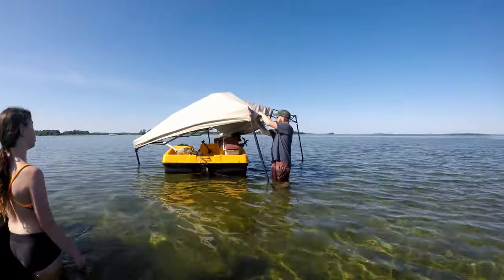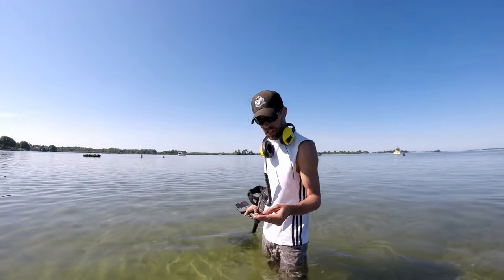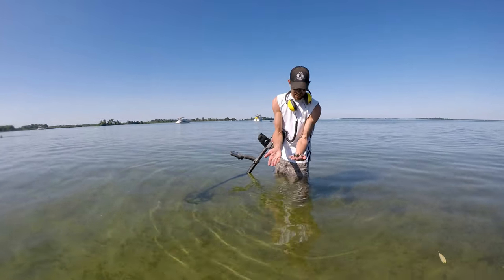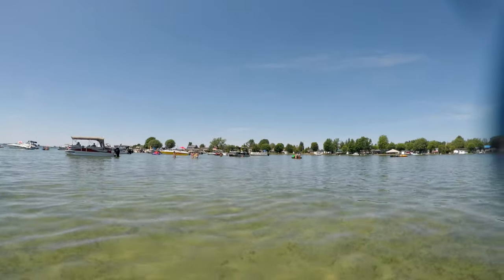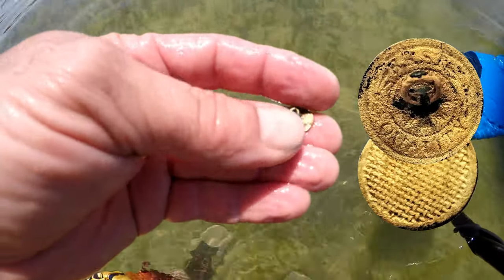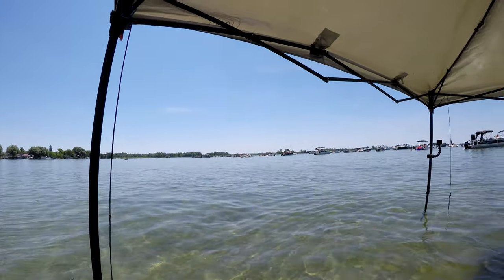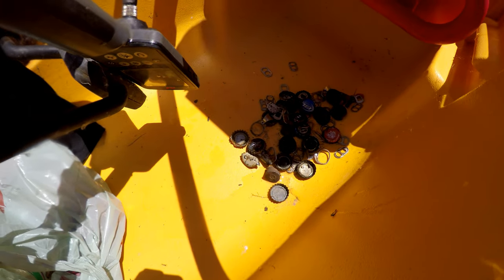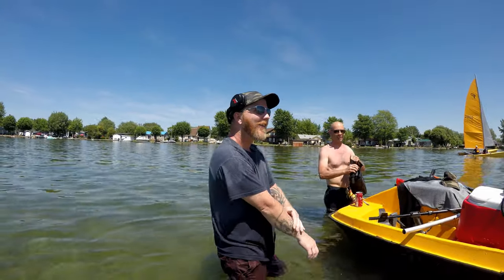Found Gold! Metal Detecting A Boaters Sandbar!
We found gold and silver metal detecting a boaters sandbar! A lot of boats anchor down and party enjoying some Fresh water fun! A beautiful popular place that can see over 200 boats parked on a hot sunny day, swimming and enjoying the sandy shallow clear waters of the Saint Lawrence. We took out the detectors and found gold and silver YAY!

RDH Metal Detecting
Relic Dirtyhands